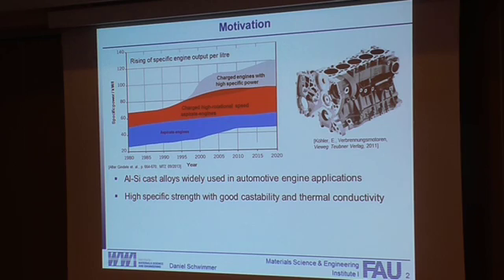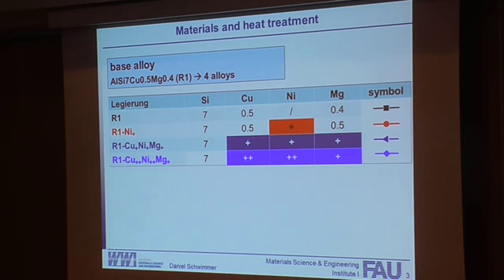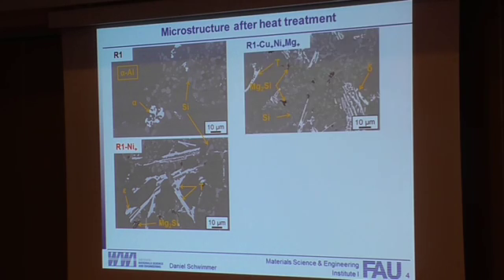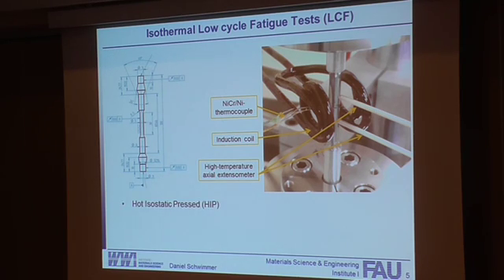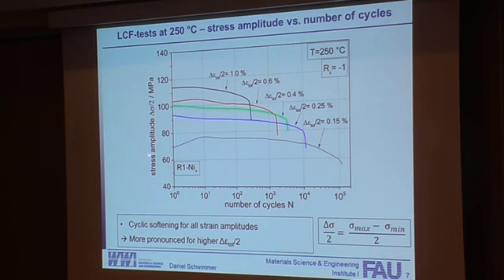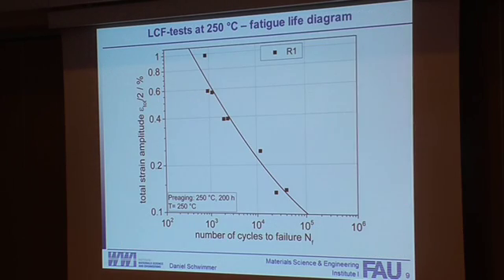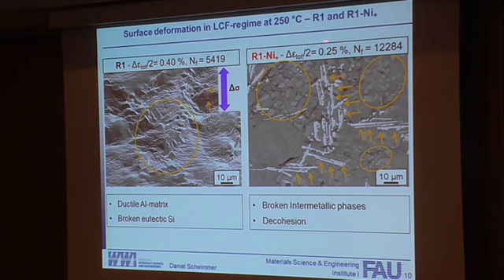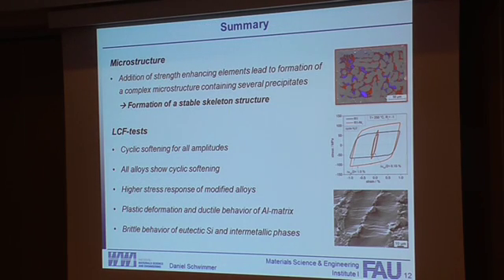Microstructure, fatigue properties and damage mechanisms of al si cast alloys